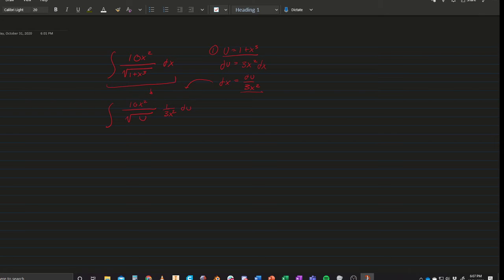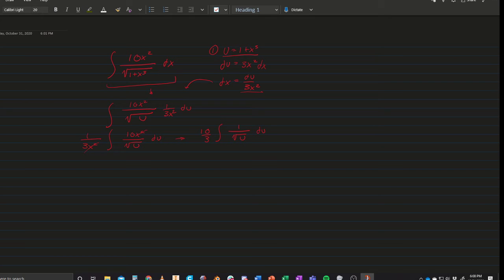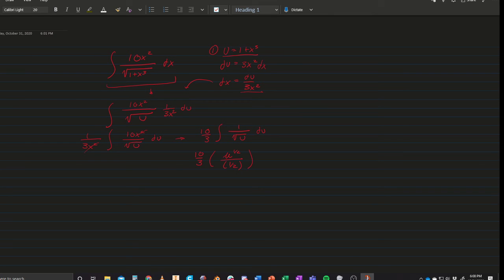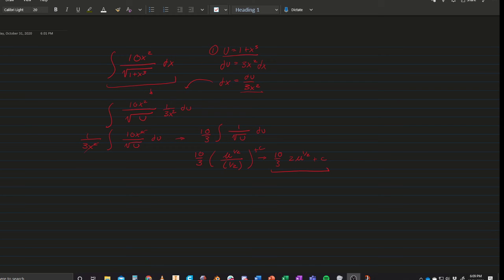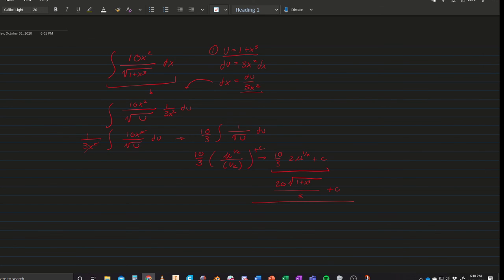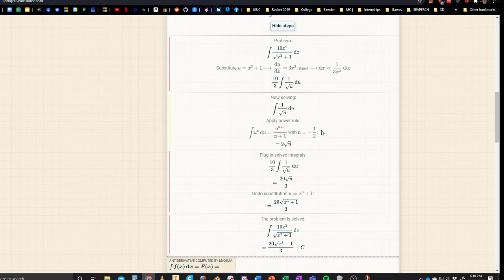U-sub Integration: max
hope this helps, bud